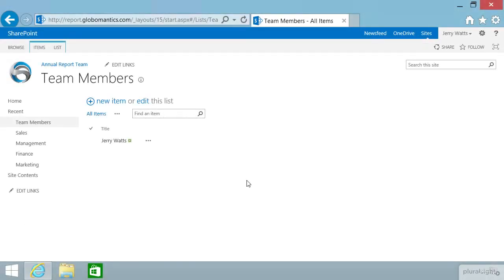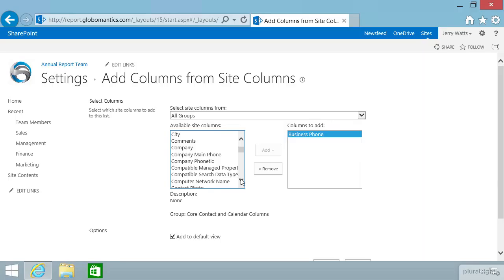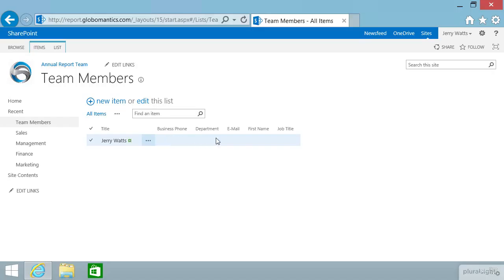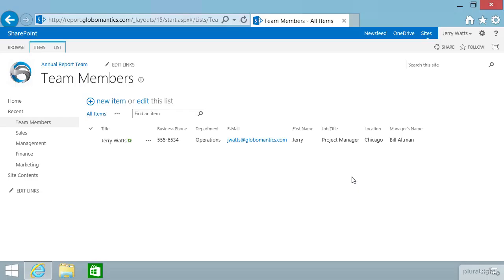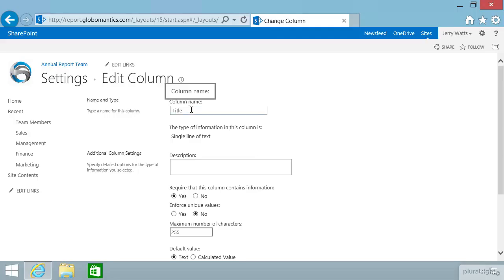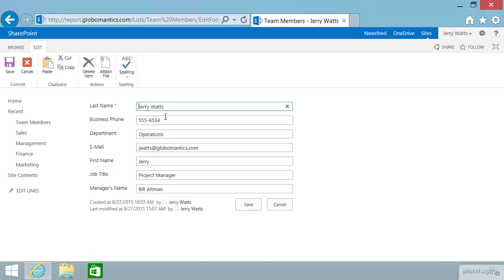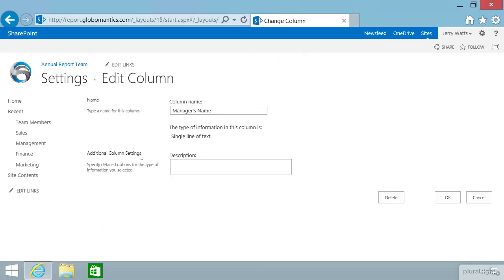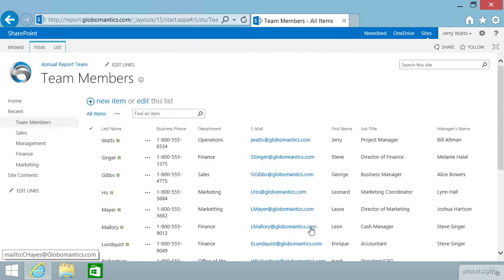Create Custom List Part 01 02